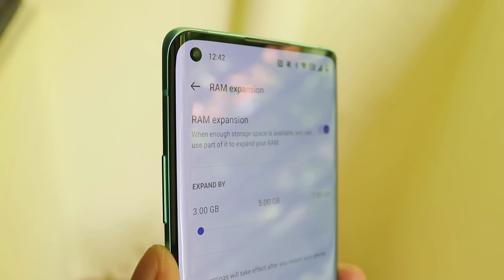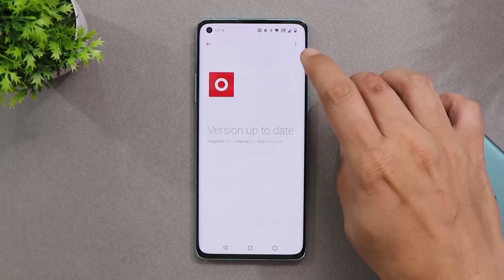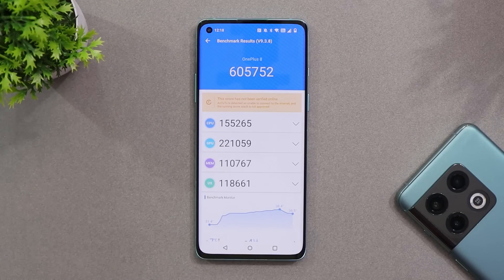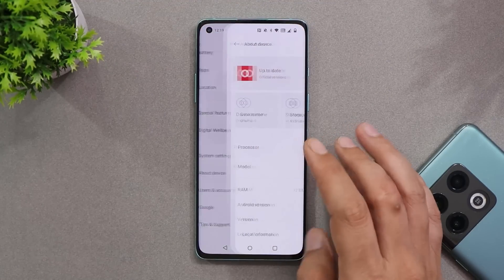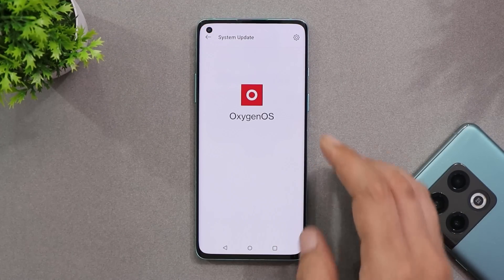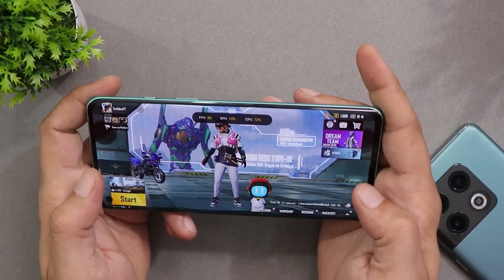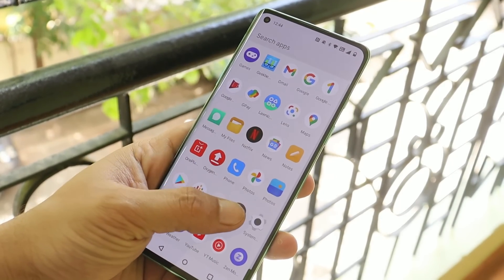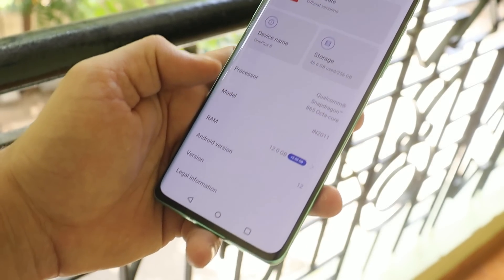OxygenOS 12.1 Stable Update Finally for OnePlus 8, 8pro & 8T 😍😍 - Let's see what it Brings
Oneplus officially Rolls out OxygenOS 12.1 Stable for OnePlus 8, 8pro & 8T. It's a huge update that will improve the overall performance of Oneplus 8, 8pro & 8T, Check out our video to know about OxygenOS 12.1.